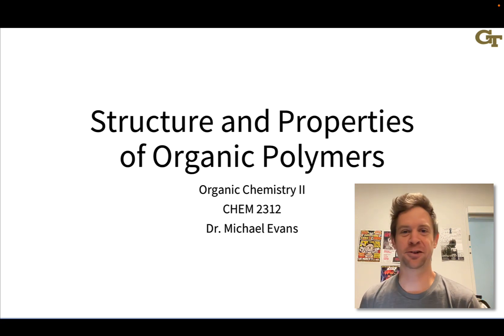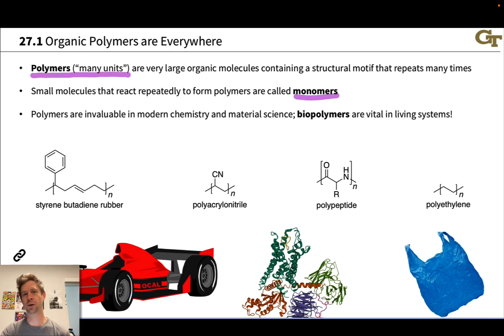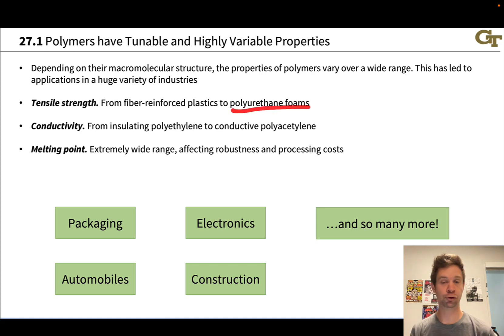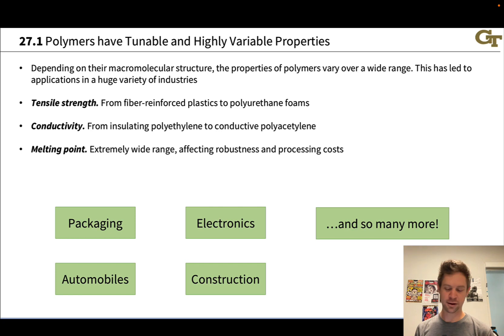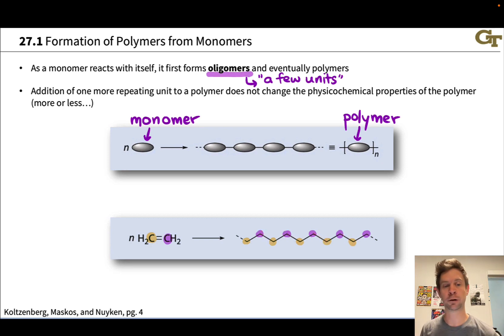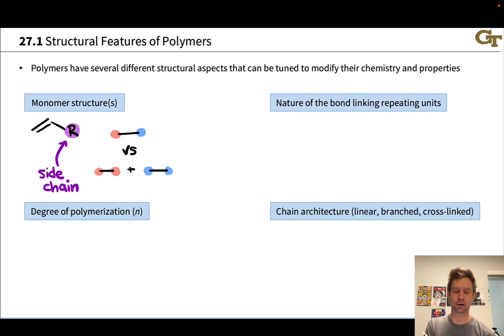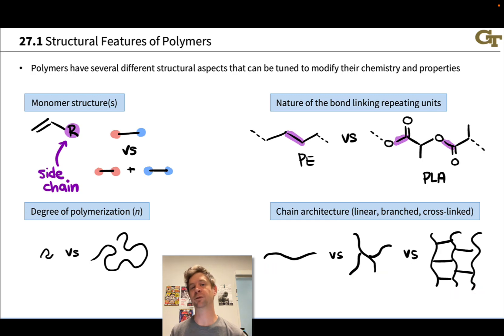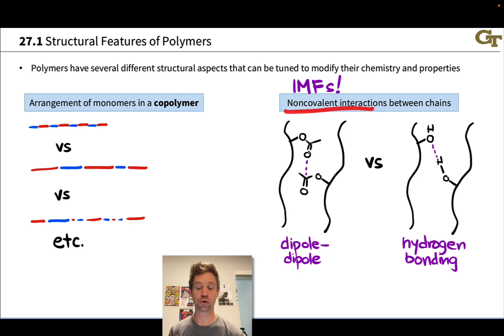Introduction to Organic Polymers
00:00 Introduction
01:08 Monomers and Polymers
02:40 Examples and Applications
03:31 Material Properties￼
05:39 Polymerization
07:32 Aspects of Polymer Structure
11:46 Copolymers and Non-covalent Interactions